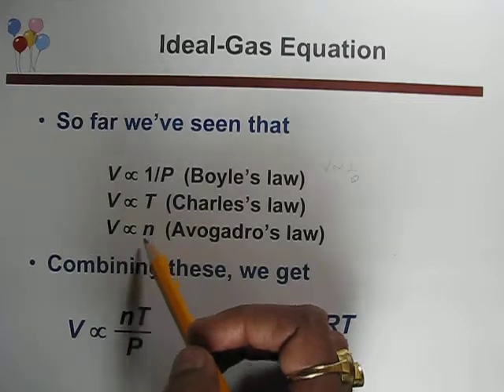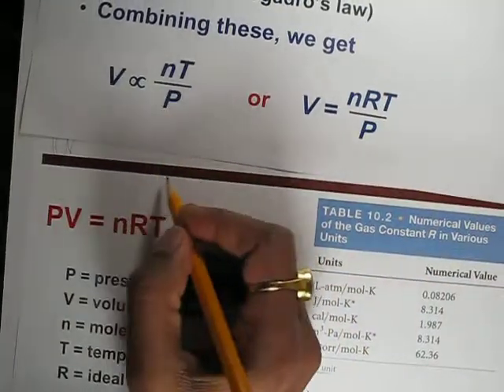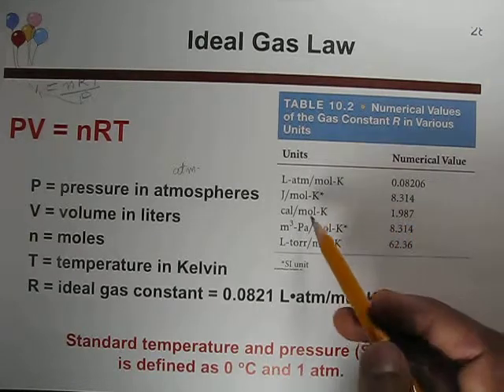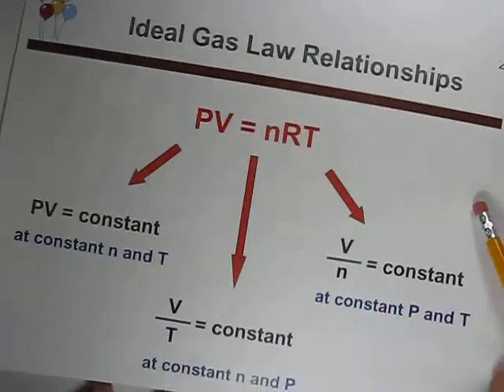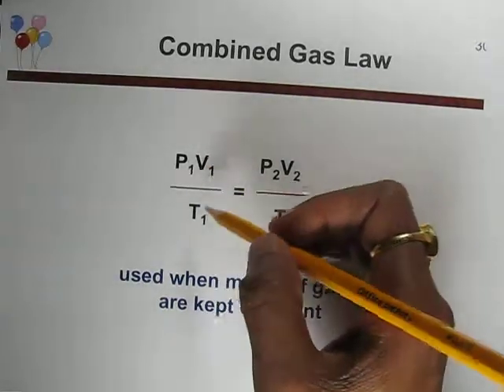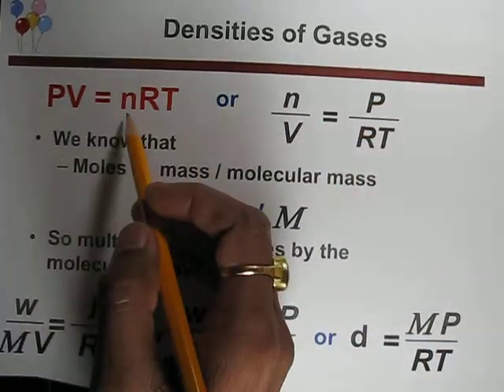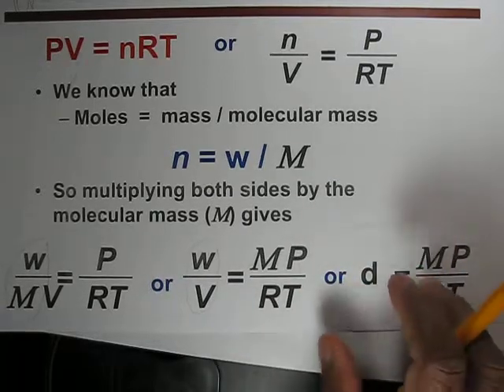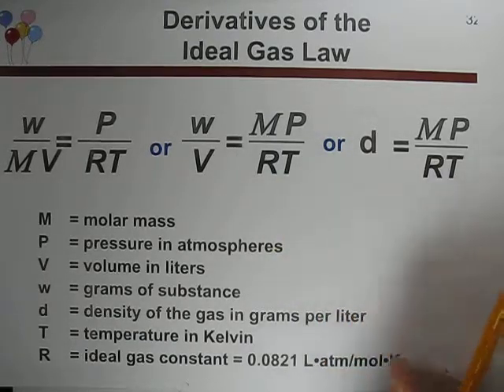Chapter-10_Lect-5_Ideal_Gas_Law